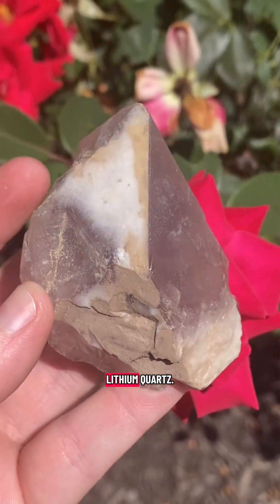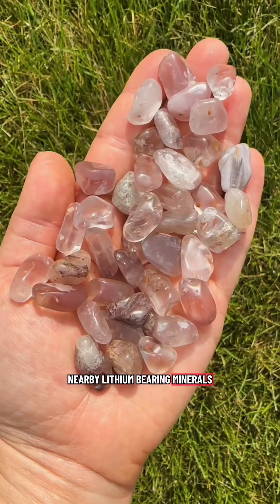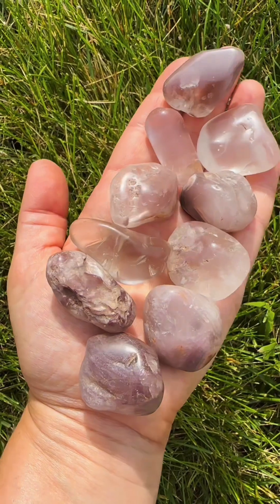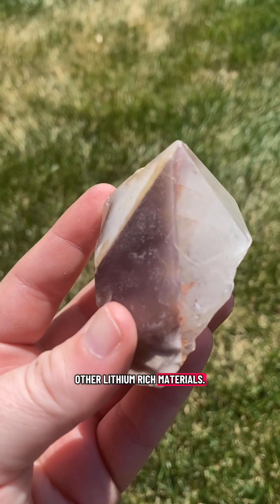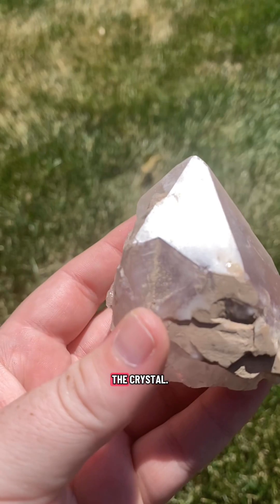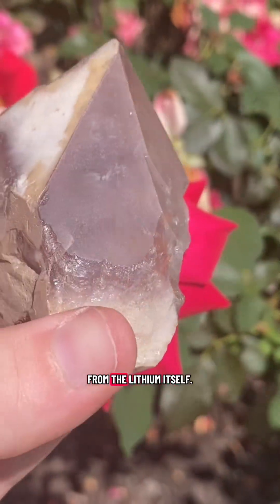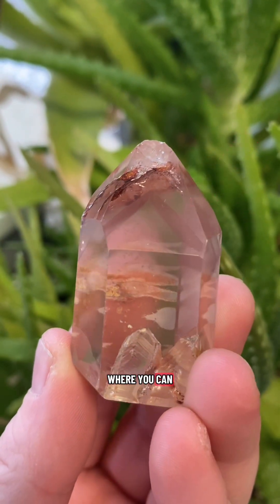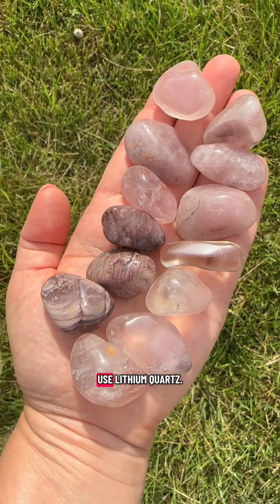Geology of Lithium Quartz 💗💜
Lithium Quartz is a natural variety of Clear Quartz that contains trace amounts of lithium-bearing minerals, most often lepidolite or spodumene. As quartz grows over long periods of time, these lithium-rich materials become trapped within the crystal, creating internal veils, cloudy textures, and soft zones of color that reflect changes in pressure, temperature, and mineral availability during formation.
The pale pink, lavender, and blush tones found in Lithium Quartz do not come from the quartz structure itself, but from microscopic inclusions suspended within the crystal 💗💜 Because of this, no two pieces ever look the same.
Lithium Quartz rarely forms alone. It is commonly found alongside tourmaline, lepidolite, and other lithium-rich minerals, influencing each piece’s internal shimmer and patterning ✨ Though lithium is mined globally, Lithium Quartz itself is only mined in Brazil and typically by hand on a very small scale.
With a hardness of 7 on the Mohs scale, Lithium Quartz is both durable and grounding, a lasting reminder of the slow and powerful forces that shape our planet ⛏️💎